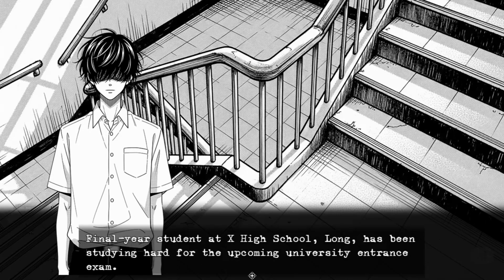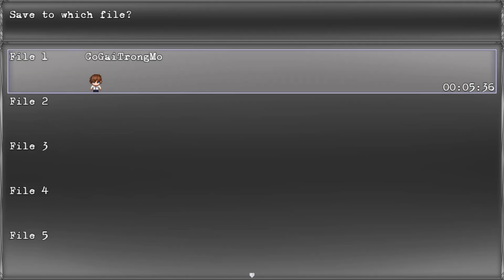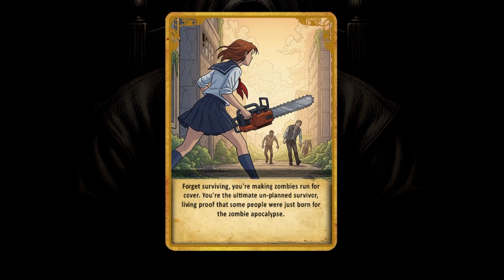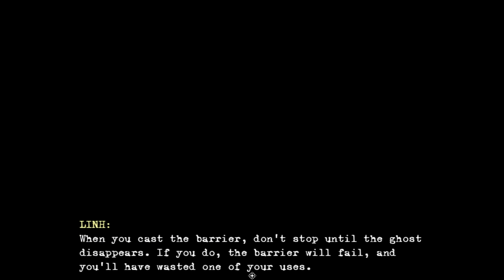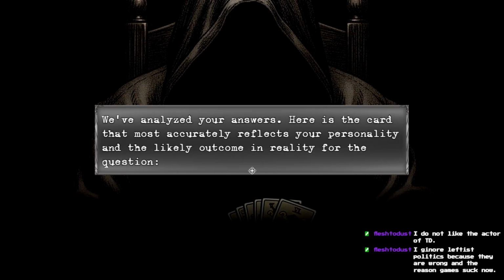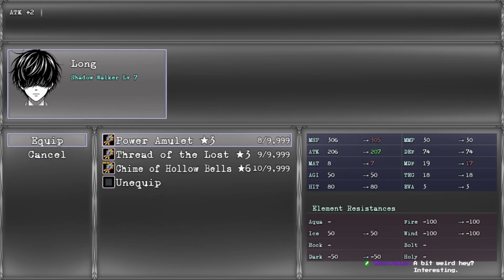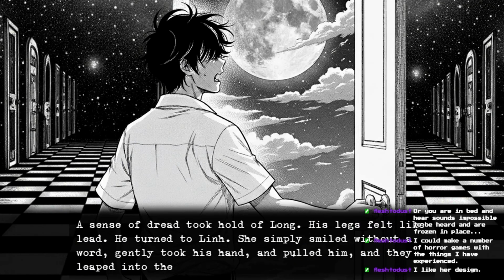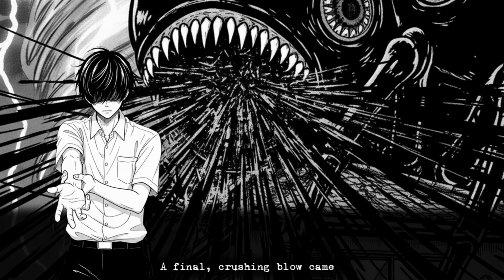RPG Maker Monday - The Girl in White by @cuongthichlamgame || (Review/Let's Play)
A surprising amount of story depth for a Gam Jam Project, but a nice execution overall. Would've like to see what could've been with more time in the oven!

Keep me CAFFEINATED☕️!

Transmissions from the OMI-verse!